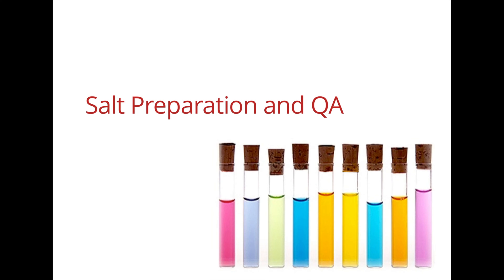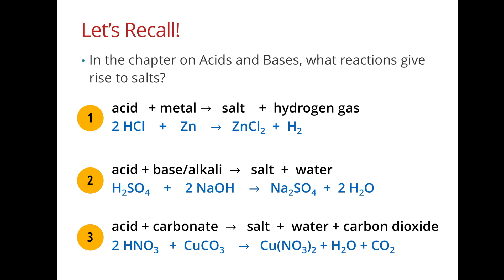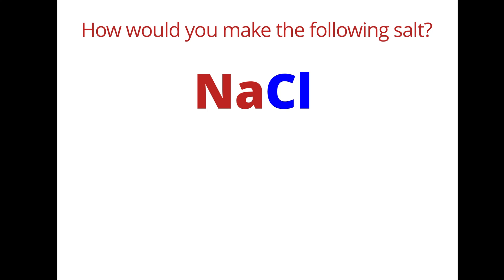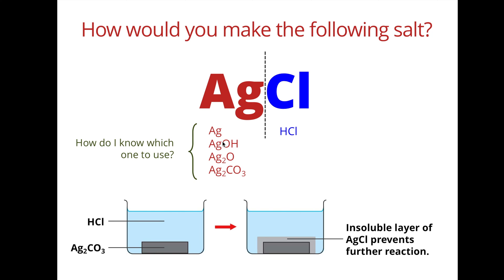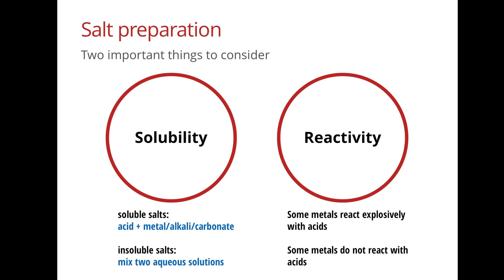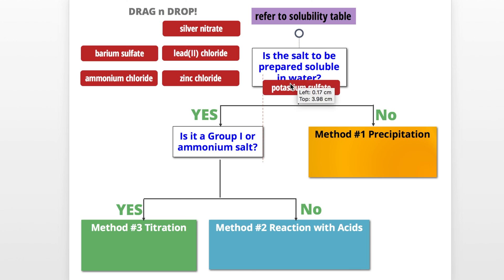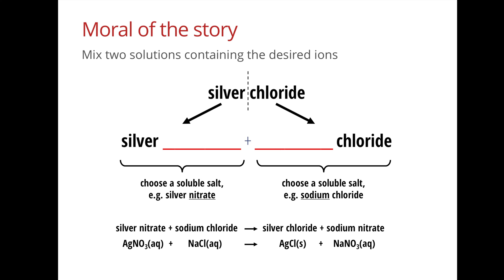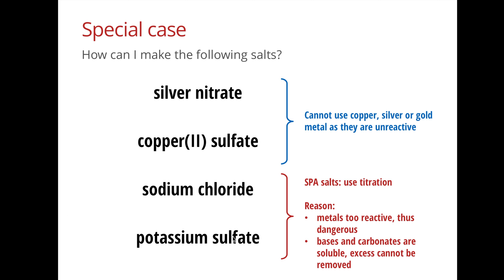Salt Preparation | Introduction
There are three methods to prepare salts
1) Precipitation
2) Reaction with acids (adding excess of a metal/base/carbonate)
3) Titration (reaction of acid + alkali)

In this video we visit a flowchart which will help us determine which method of salt preparation to use to make a given salt.